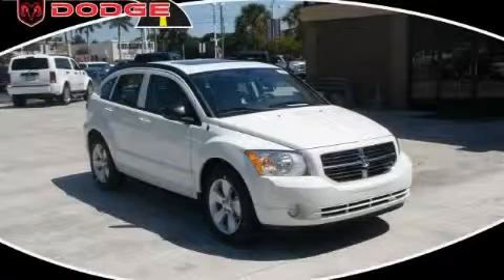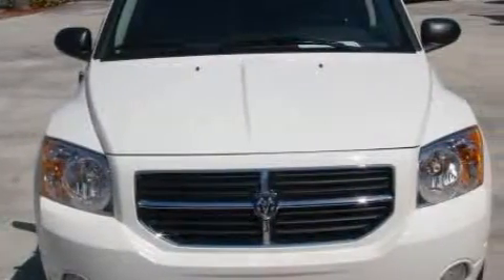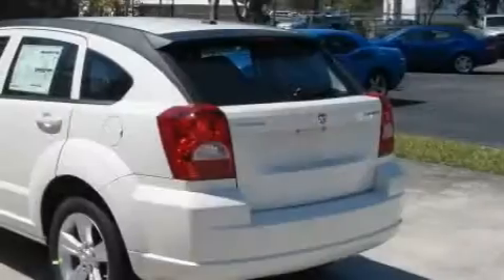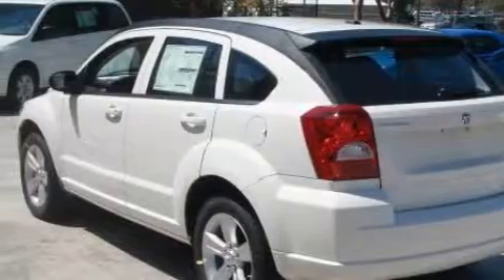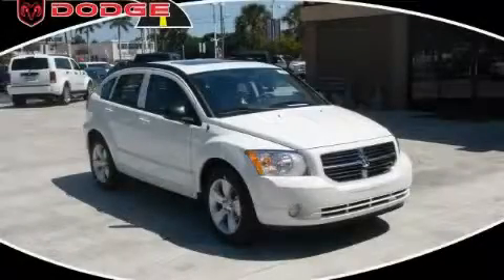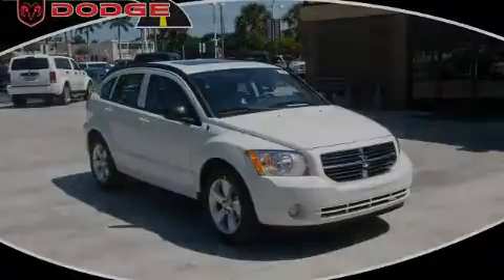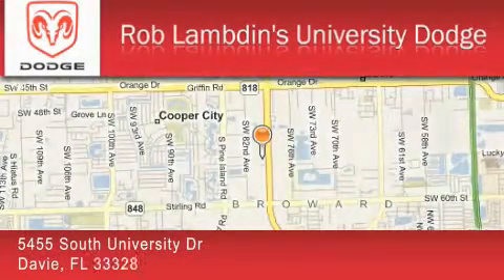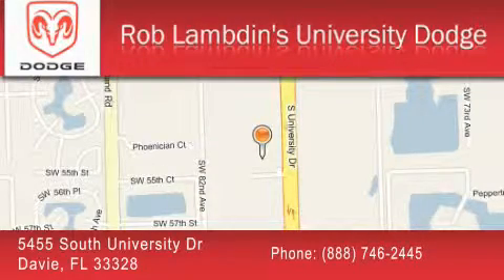2010 Dodge Caliber Fort Lauderdale FL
Year: 2010
 Make: Dodge
 Model: Caliber
 Engine: 4 Cyl - 2.0L
 Trans.: Variable
 Exterior: Pw1 Stine Whit
 Miles: 15
 Interior: C7dv

 2010 Dodge Caliber Davie FL